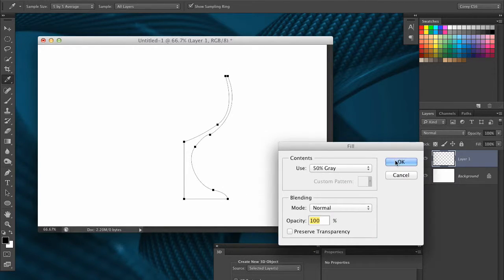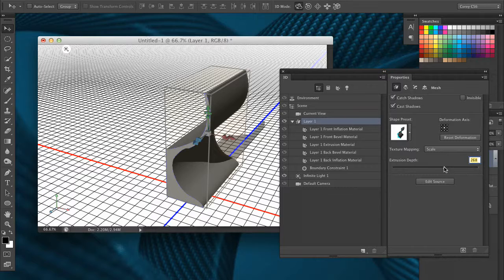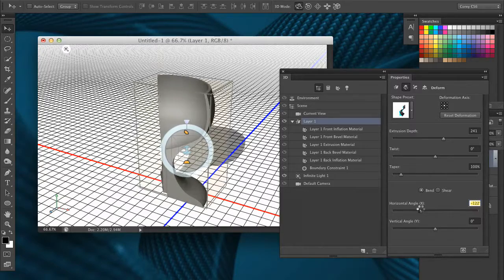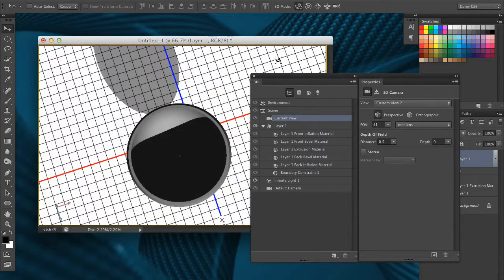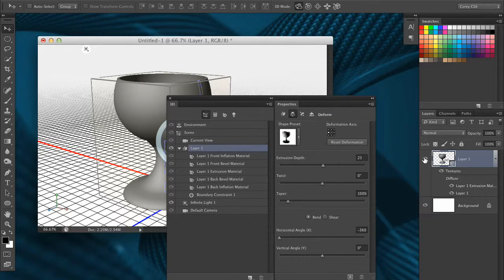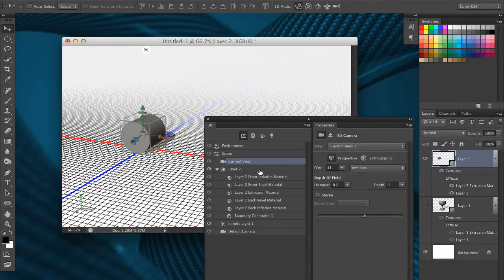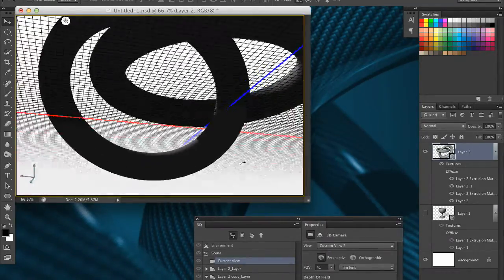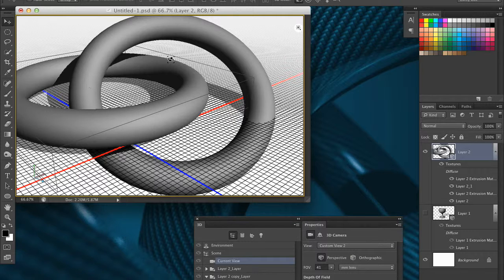08 Revolving A 3D Object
Traning Photoshop CS6, use photoshop CS6, Revolving A 3D Object